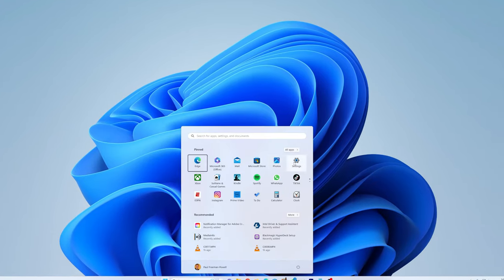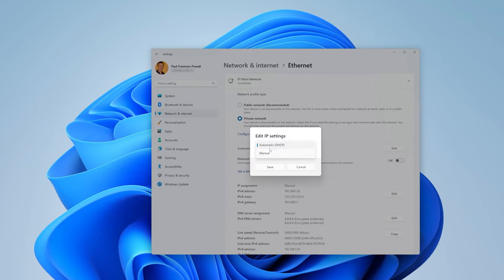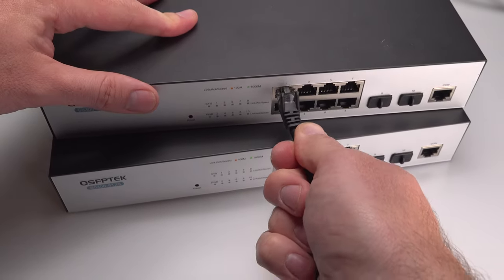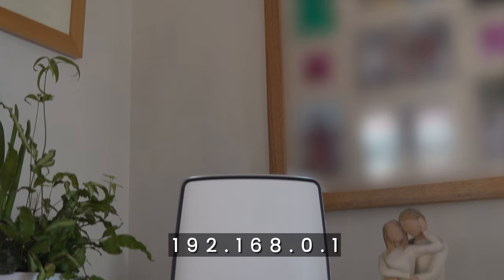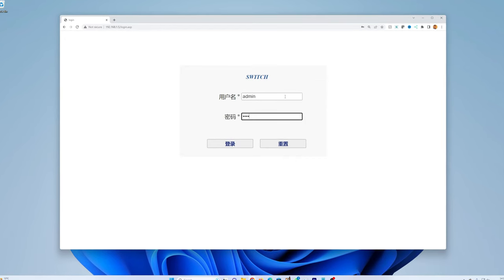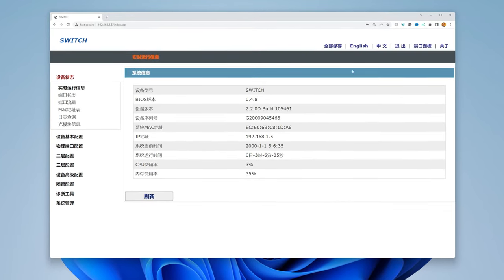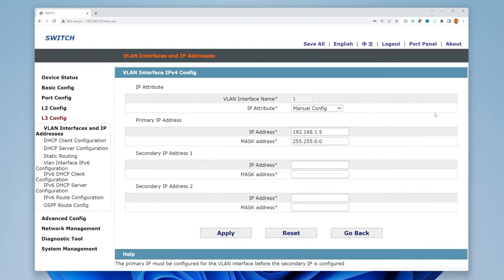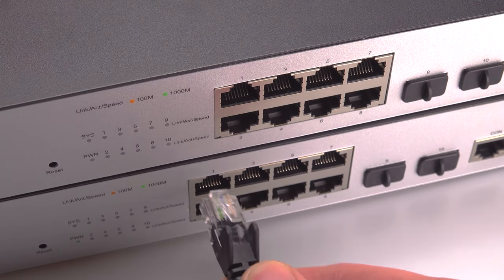How to Setup a Fiber Optic Home Network for MAXIMUM SPEED!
Beginner's introduction and guide on how to install and set up a Fiber Optic network cable in your home or office. Future-proof your setup, increase bandwidth and get faster, more reliable connections between rooms and even buildings!

🏎️ Schedule a FREE test drive or order Tesla Products
💡 Split £100 with me when you switch to 🐙 Octopus Energy
(Commissions/credits are earned from these links, which helps support me and the channel.)

** Purchasing Links - Fiber Optic Cabling & Equipment **
➡ Managed Fiber Optic Network Switch with SFP Port(s)
➡ SFP Module
➡ Fiber Optical Patch Cable
➡ Fiber Ethernet Media Converter

➡ 10G Unmanaged Switch with SFP
➡ LC Keystone Jacks
➡ Fluke Fiber Optic Cable Tester
➡ Fiber Optic Cleaning Pen

How to run fiber optic cable between buildings:
➡ Armored/Outdoor Fiber Optic Cable

How to add fiber optic network port (NIC) to your computer:
➡ PCIe SFP Network Card

How to connect fiber optic cable to laptop via USB:
➡ USB 3.0 to Fiber Optic Converter

Other products featured:
➡ Netgear Orbi Whole Home WiFi 6 Mesh
➡ Synology NAS

Learn how to set up a high-speed fiber optic network in your home or office. We'll cover everything from the basics of fiber optic cabling to the advantages it provides over traditional copper cabling. You'll learn about greater bandwidth, immunity to EMI, improved security, lower latency, longer distances, smaller size, and increased durability.

Fiber optic cables are much faster than copper cables because - as the name suggests - they carry data optically, ie. using light, so data travels down the fiber at literally the speed of light. You can also run them over much longer distances without signal loss because light isn’t prone to electromagnetic interference and they’re also more durable than their copper counterparts, being able to withstand harsh weather conditions, lightning strikes and temperature changes. That makes them ideal for longer runs, like from your house to a garden office or between commercial buildings.

We'll walk you through step-by-step on how to install and connect fiber optic cables between your network switches, whether you're connecting two buildings via a fiber optic cable installation or rooms within the same building. You'll see how easy it is to run fiber optic cables, and how much more efficient your network will be with fiber optic technology.

By the end of this video, you'll know how to run fiber optic cable in your home have a complete understanding of how fiber optic cabling works and be able to set up a future-proofed network that provides faster, more reliable data transmission.

Thanks to @QSFPTEK_official for providing the kit used in this video.

00:00 - Fiber Optic cables are faster than CAT6 ethernet cables
00:25 - What you'll need for installing fiber optic cable
00:54 - Setting static LAN IP on managed network switches
01:41 - Differences between fiber optic & copper patch leads
02:03 - Future-Proofing with Fiber - Speed of Light!
02:28 - Fiber Optic connector types & LC Connectors
02:37 - What are SFP Modules?
02:47 - How to install fiber optic cable for internet
03:24 - How to run fiber optic cable between buildings
03:53 - Testing the fiber optic cable is working